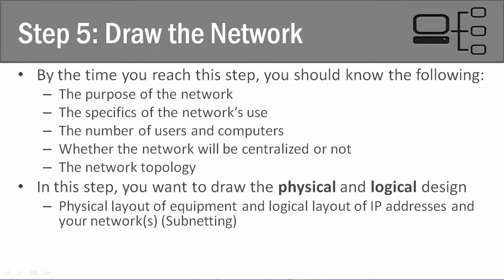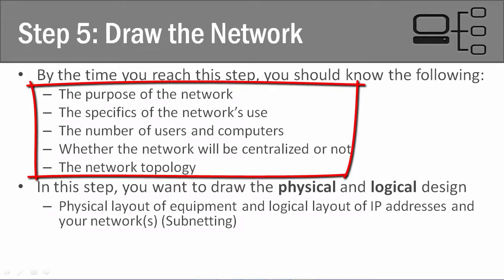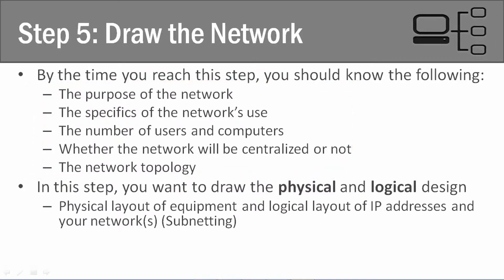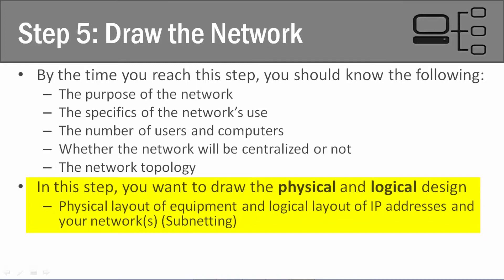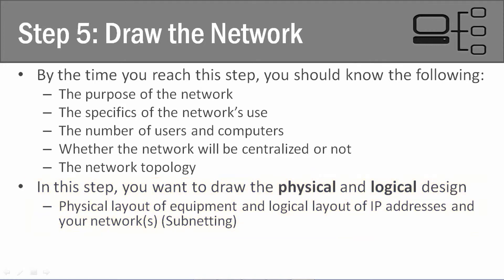Computer Network Design - Drawing the Network